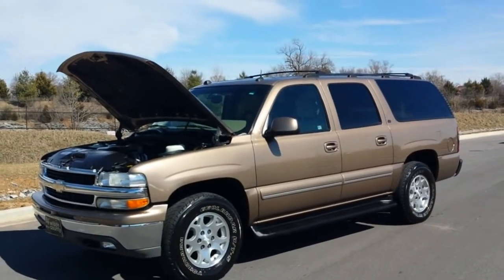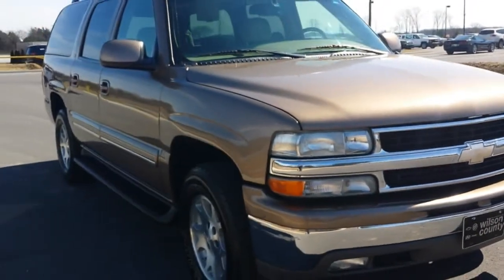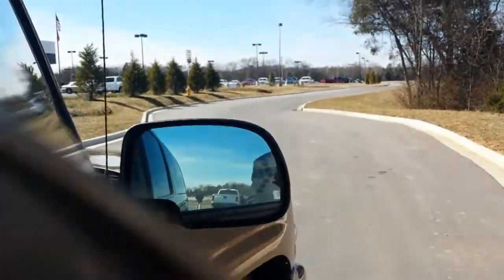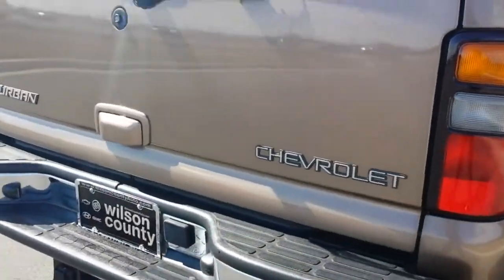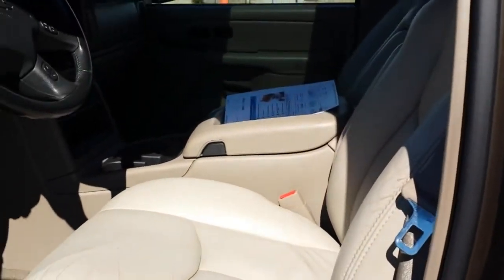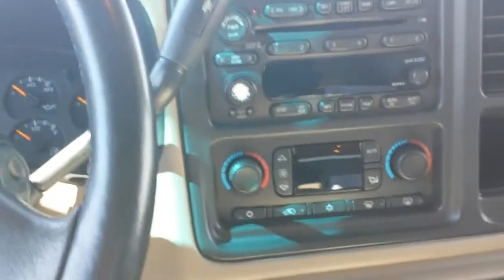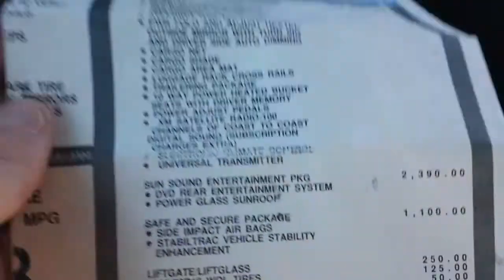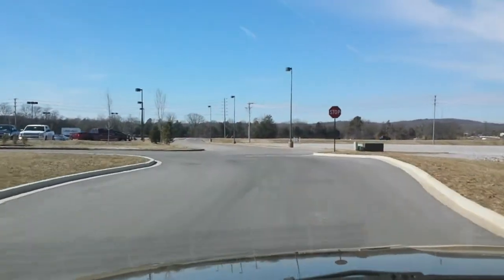sold.2004 CHEVROLET SUBURBAN LT AWD AUTOTRAC 5.3 V8 172K LEATHER 8 PASSENGER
FULL WINDOW STICKER OF OPTIONS IN PICTURES LOCAL TRADE VERY WELL MAINTAINED

CASH PRICE PLUS YOUR STATES APPLICABLE TAXES, TITLE, REGISTRATION, AND $396.00 DEALER DOC FEE.

  This is a great previously owned vehicle. This is a smoke-free automobile. This is a garage kept vehicle. The engine on this vehicle is running properly. The mileage represented on this vehicle is accurate. Vehicle has minor dings on the exterior body. This vehicle has a smooth shifting transmission. The exterior of this vehicle is extra clean. The interior is clean and in good condition. The tires have 38% of the tread life still left on them.